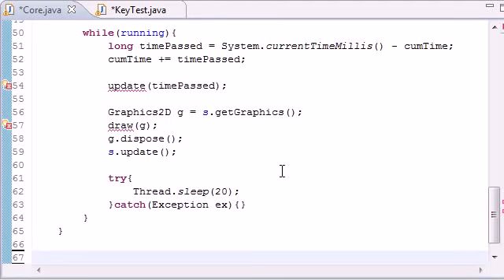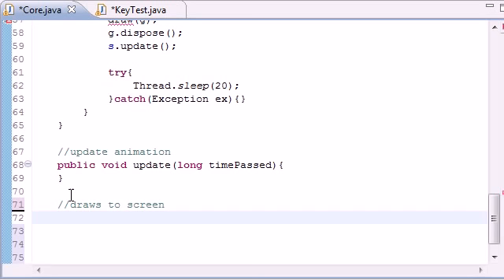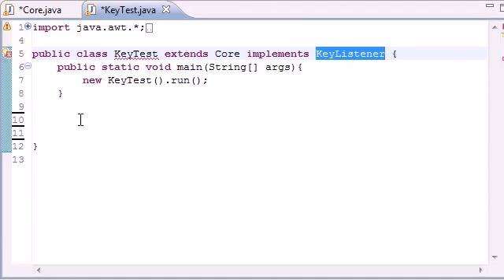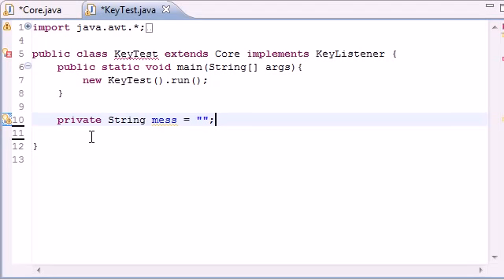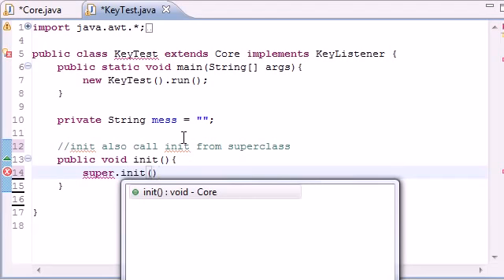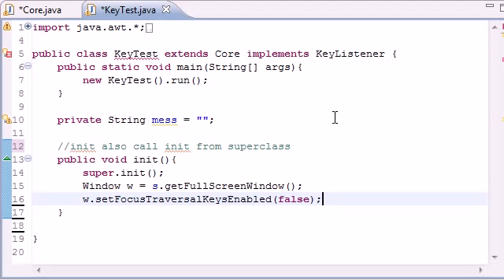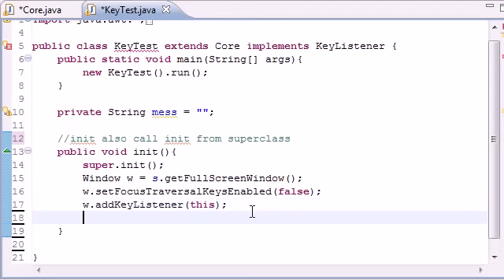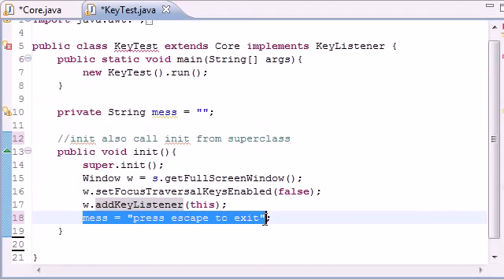Java Game Development - 28 - Intro to Keyboard Input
Intro to how to get keyboard info from a user